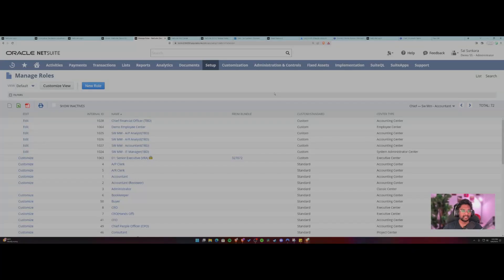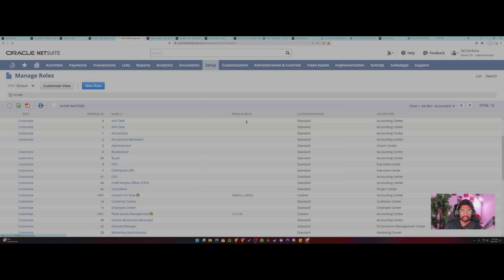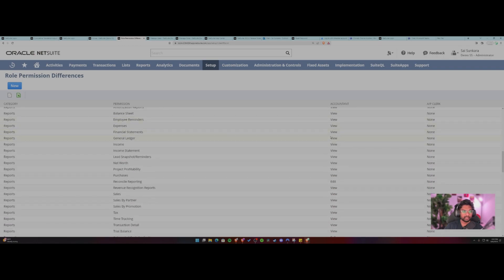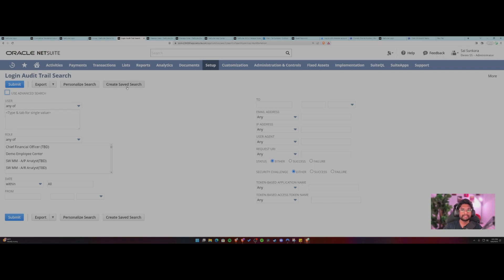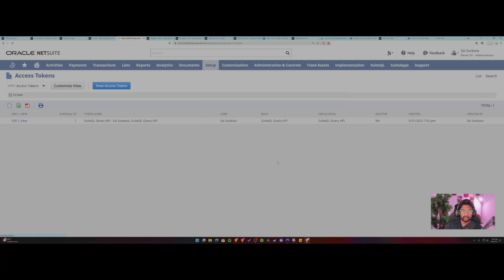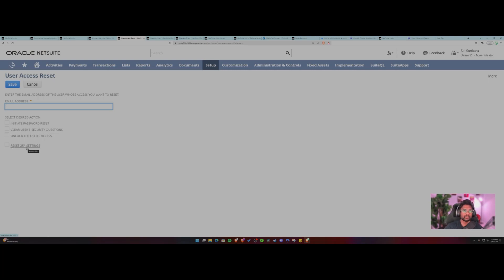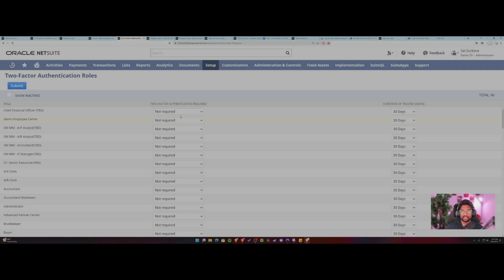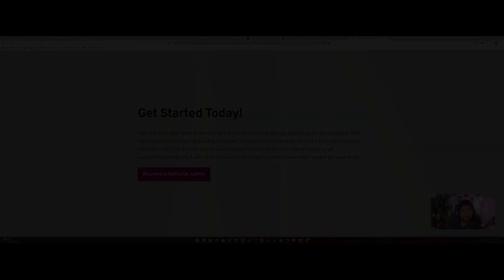NetSuite Role Management: Mastering Access Reset and Role Differences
NetSuite offers a robust user management system that allows you to assign specific roles to individuals based on their responsibilities and job functions. Understanding user roles is crucial to maintain data security and ensure that each user has access only to the information they need to perform their tasks effectively. Show User role differences provides a great way to see differences in permissions between two roles to adjust the permissions as needed.

We are starting a comprehensive NetSuite training and mentorship program! Whether you're a beginner looking to master the fundamentals or an experienced user aiming to optimize your NetSuite career, we've got you covered.